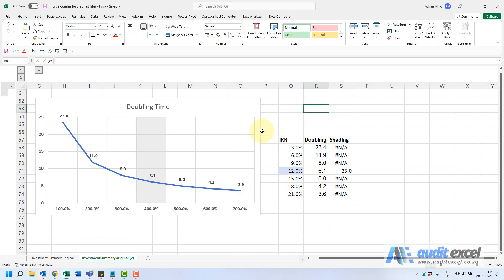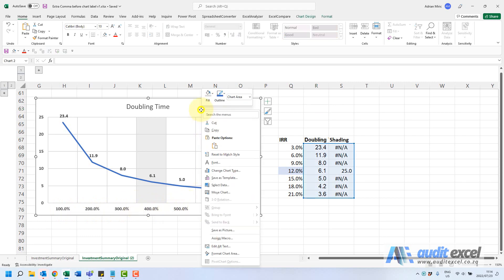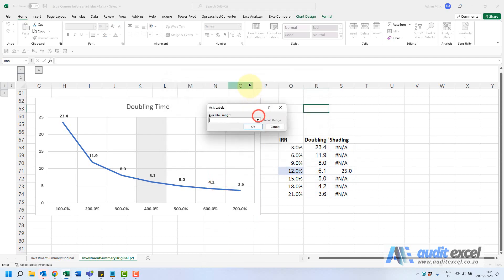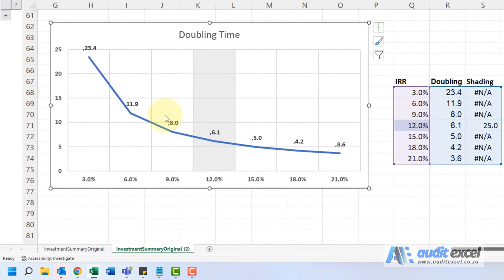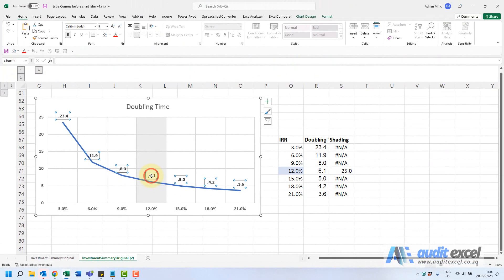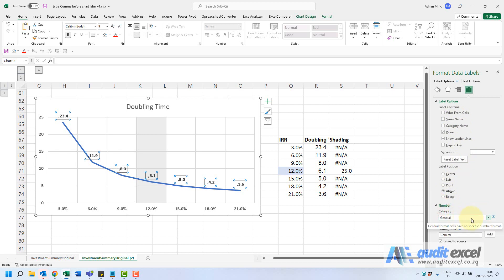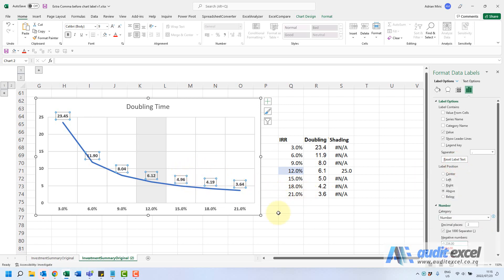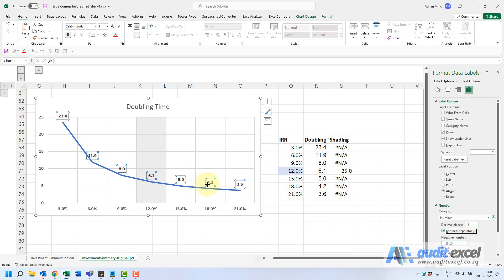Remove extra comma from data labels in Excel chart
A quick fix where Excel seems to add an unnecessary comma to the front of a data label in a chart.

⏲Time Stamps
00:00 Extra comma appears in front of Excel chart data labels
00:14 Correcting the horizontal axis label names, causes data labels to add a comma
00:33 Correct the data label format to remove the preceding comma